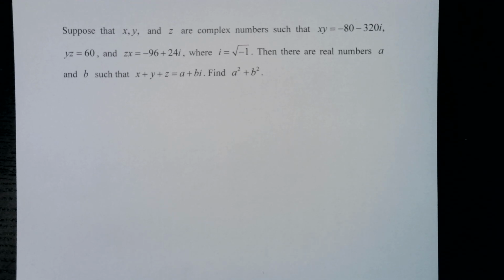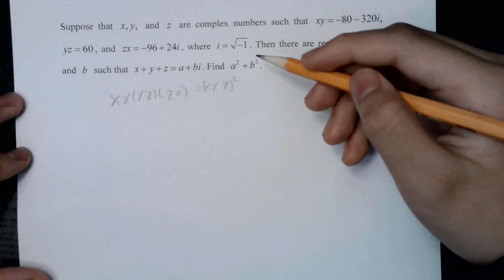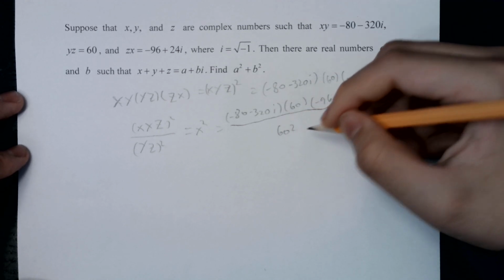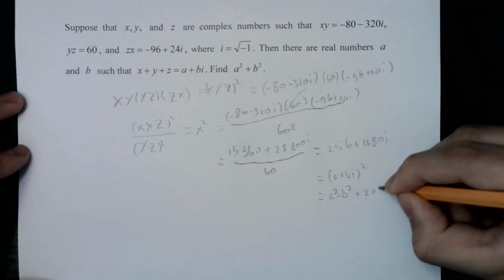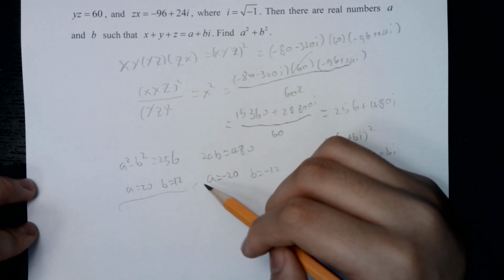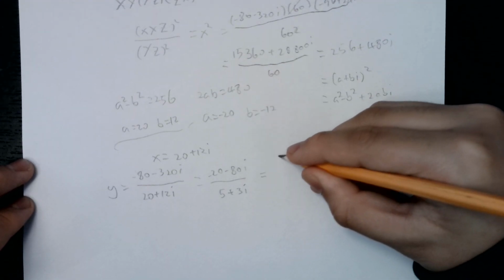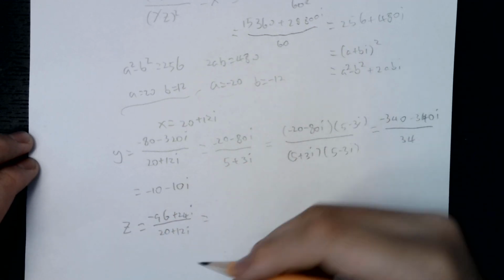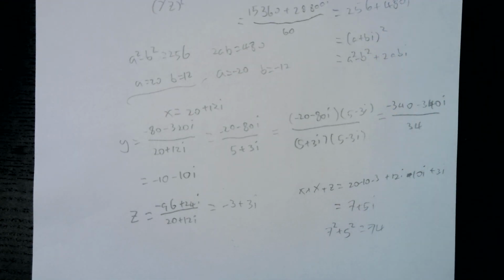Aime Problem and Solution 29